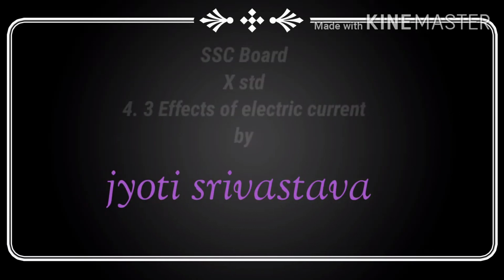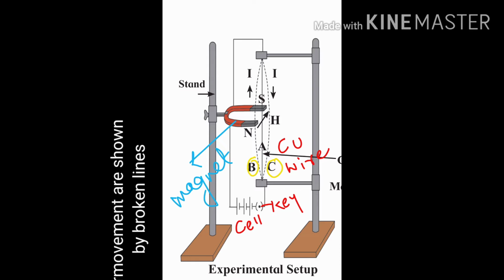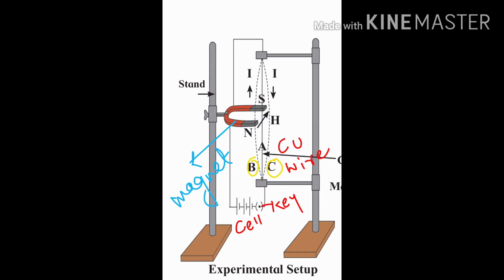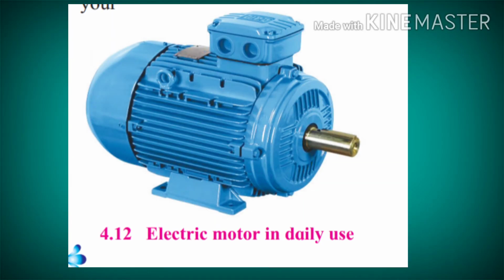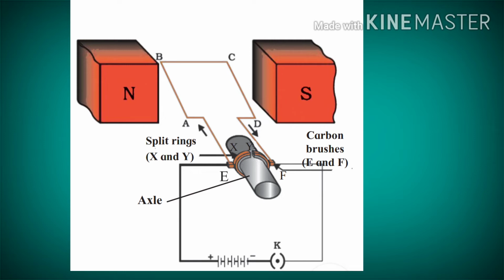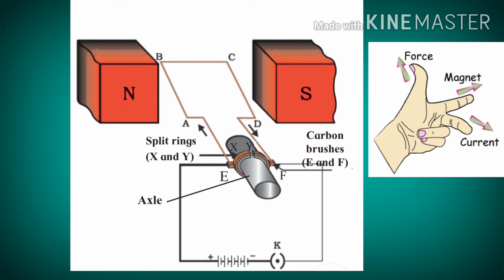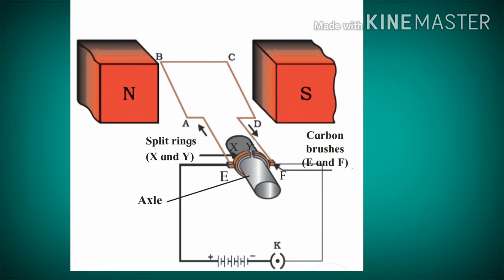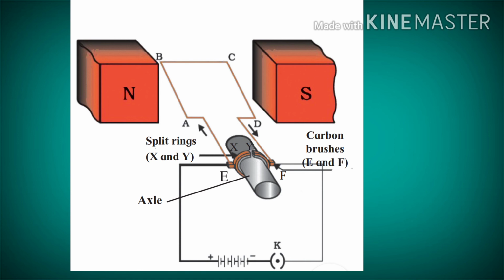SSCboard for 10th 4.3 Effects of electric current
forceonconductor electricmotor Fleming'slefthandrule..

Be updated